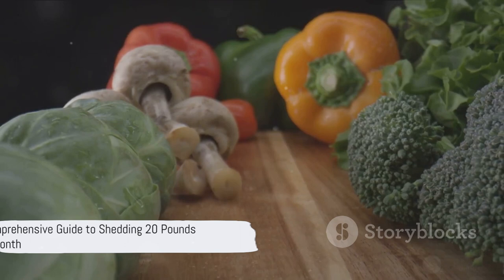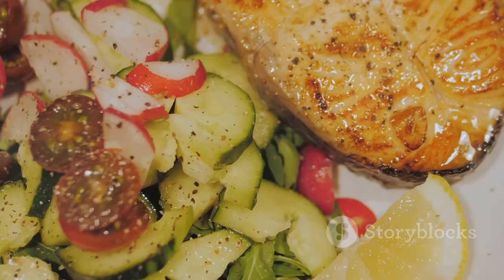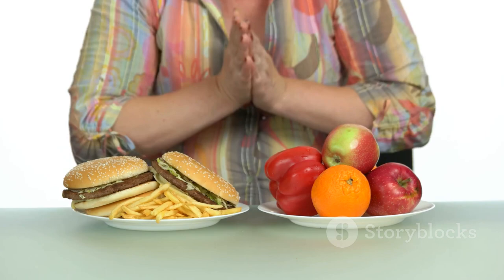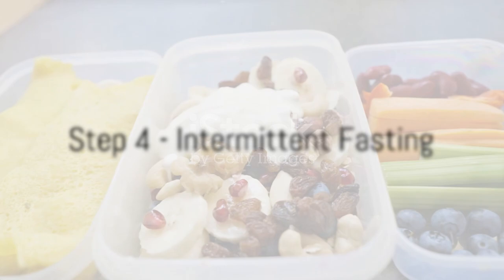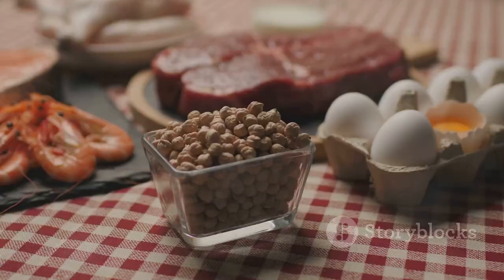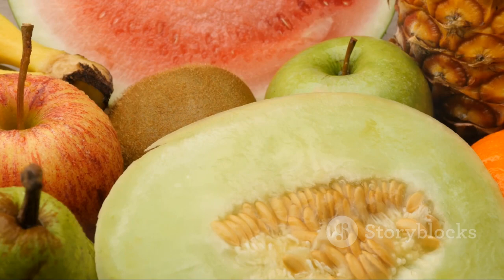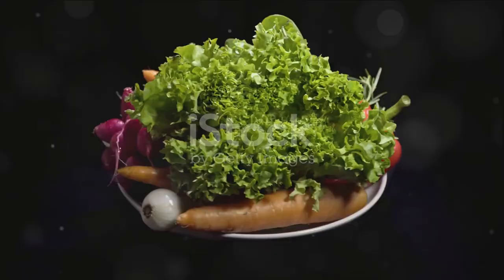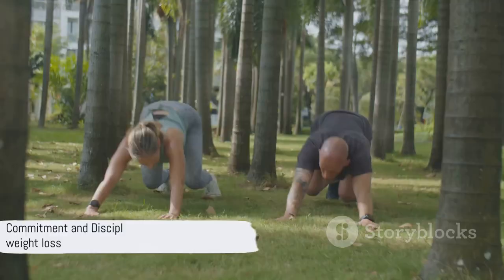😇/💡 Shed 20 Pounds In A Month: A Comprehensive Guide | a #2024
John Fontanilla’s